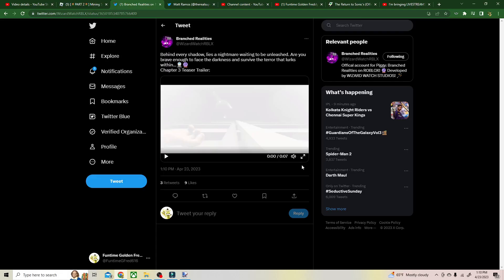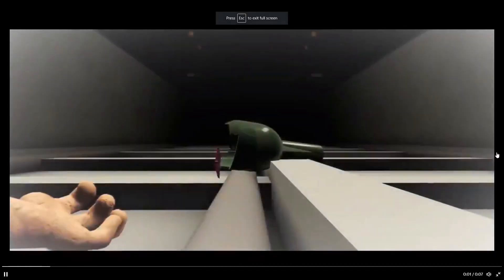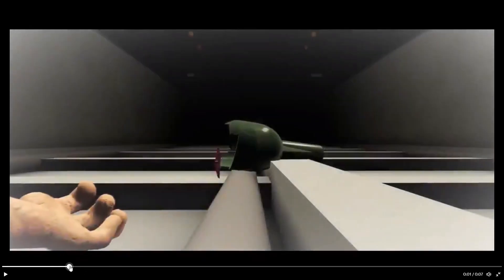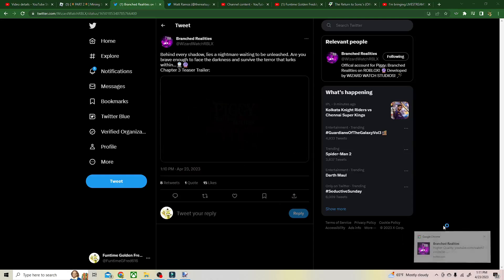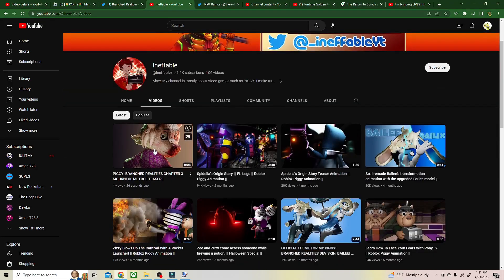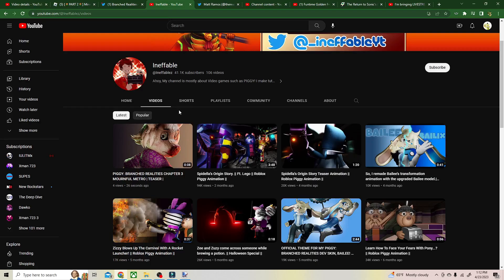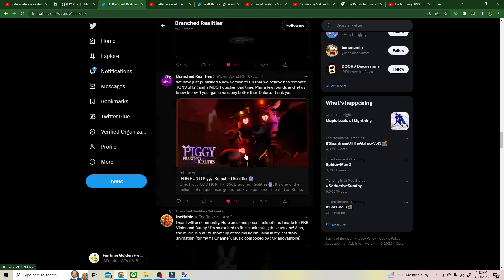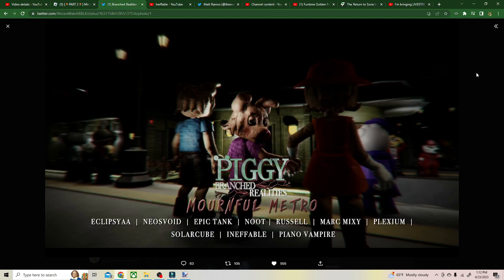New Piggy BR Chapter 3 Teaser Trailer!!!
Today, a new teaser trailer for Piggy BR C3 released.